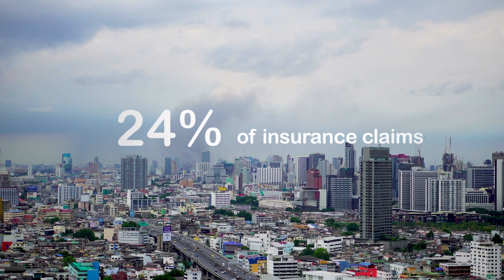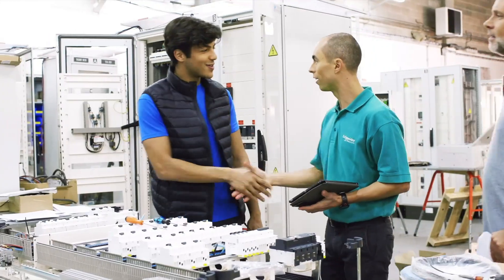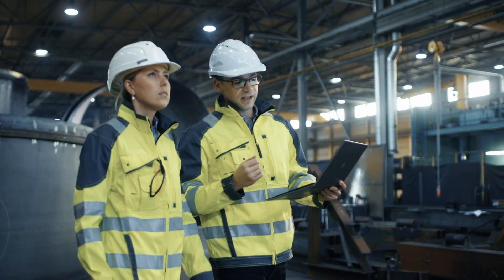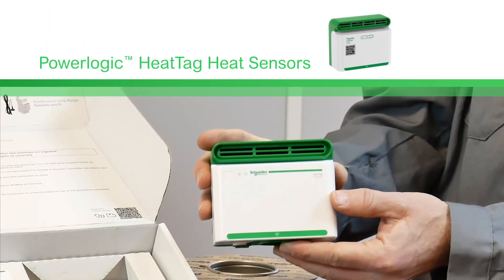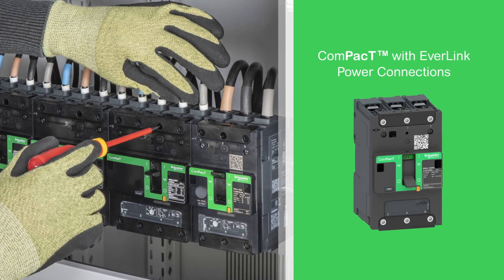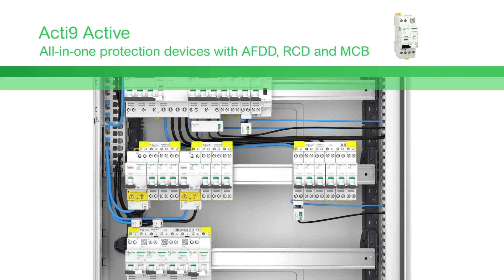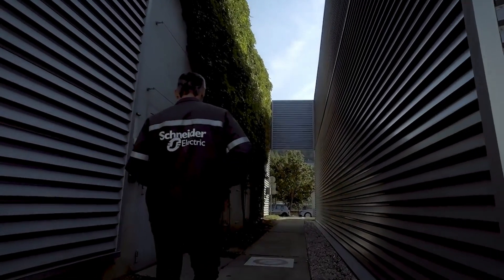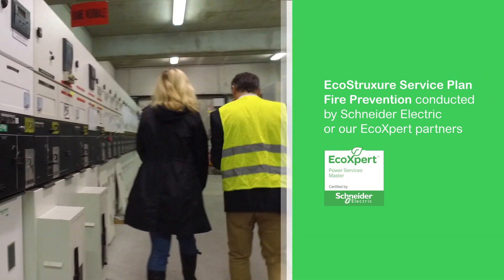Fire Safety Solutions to Help Prevent Electrical Fires | Schneider Electric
By providing electric professionals with best-in-class products and solutions, Schneider Electric helps keep your property, your people, and your assets protected.

We're here to help you design, install, and maintain electrical systems optimized for electrical fire prevention. Learn how to go above and beyond electrical installation standards. Our complimentary electrical fire prevention guide considers the risk of fire caused by electrical currents that fall below overcurrent protection thresholds. It focuses on the latest fire safety solutions to help mitigate such hazards in both new and existing installations in commercial buildings.

This video is about Schneider Electric products, services, and solutions that simplify the complexity of electrical designs and installations and help reduce the risk of electrical fires.

*Caution: Schneider Electric cautions you that electrical equipment should be installed, serviced, or maintained ONLY by qualified electrical maintenance personnel. Remember that all sources of electrical power must be disconnected prior to visual inspection, test, maintenance, or installation of any electrical equipment. Failure to do so can result in serious personal injury, property damage, OR death. This video presentation is NOT a training or instruction tool or a substitute for hands-on training for the installation, use, or maintenance of Schneider Electric equipment. Schneider Electric assumes no responsibility for any consequences arising out of the use of this presentation.